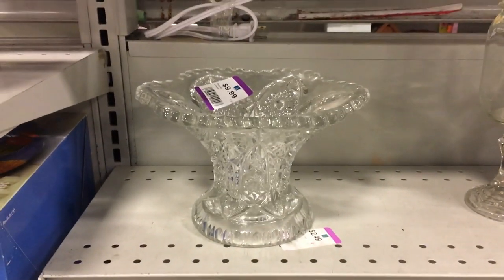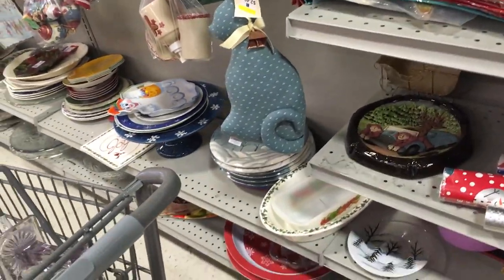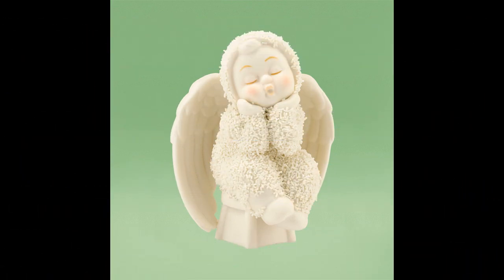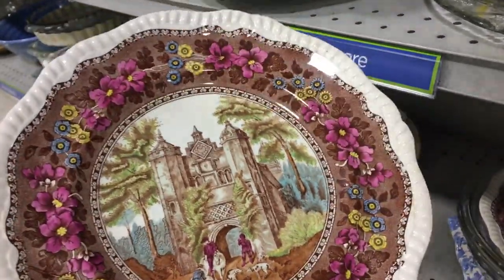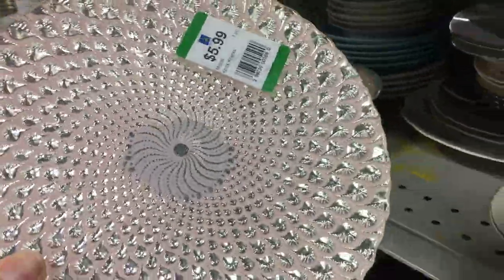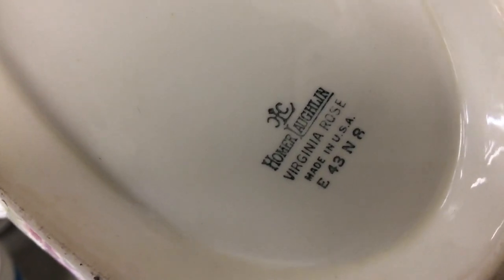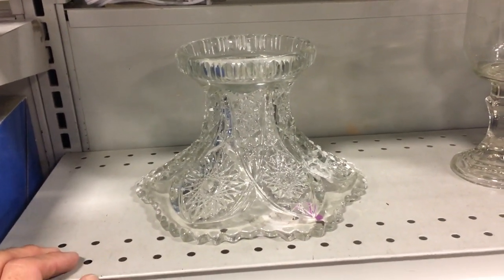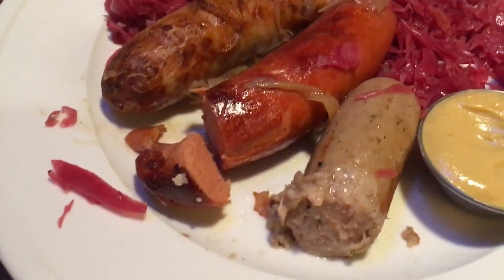Thrift Store Shopping and a Silent Film with Pipe Organ!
Another little shopping trip in search of unique items from 1900 into the 60's.  I did buy a few things which I'll feature in an up coming "kitchen counter" thrift haul.  Also, I've been working on my Christmas glass this weekend and many of the items will be up and running by high noon on Monday, November 18th.  I'll also be posting a thrift haul featuring those items that same evening.   I've included a tiny clip at the very end of this video that I hope you will enjoy.  I took my mother and step father out to our favorite German restaurant and then we enjoyed a silent film (2 hours long) complete with live pipe organ accompaniment!   I'm originally from a very VERY old town in New Jersey (settled in 1675) where old habits die hard.
My interest is buying and selling antiques and vintage items mostly from the 1920's into the mid 1960's.